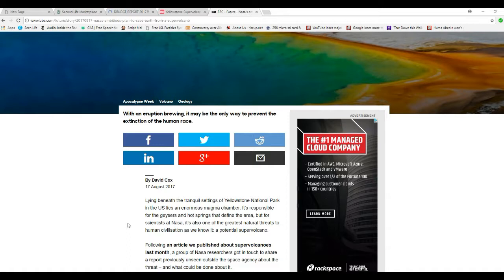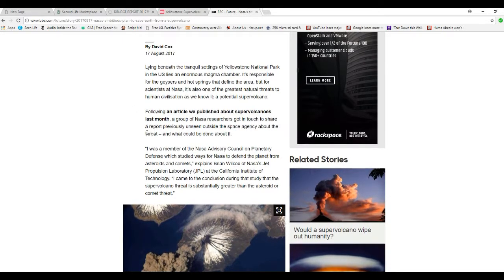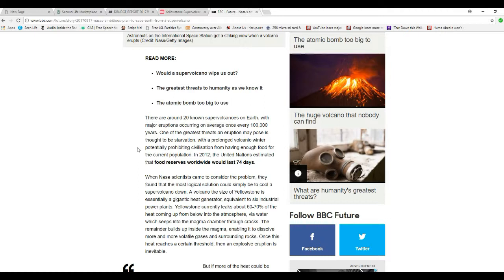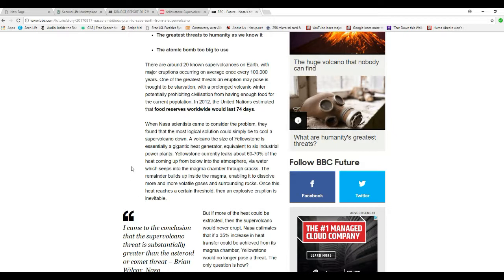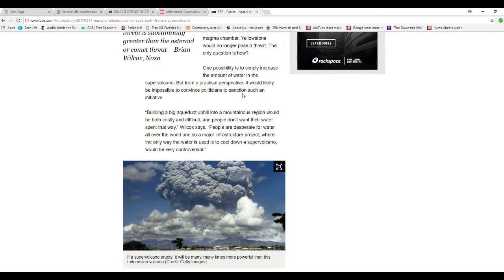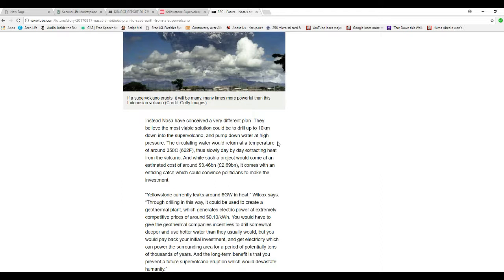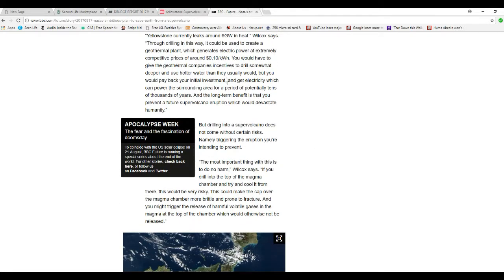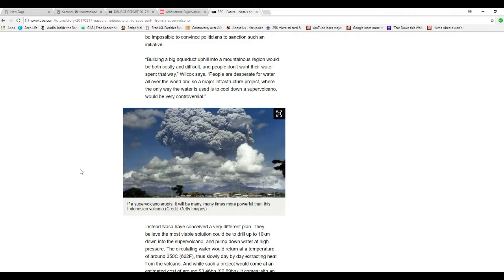NASA has a plan to cool Yellowstone, but it could cause an eruption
NASA (Never A Straight Answer) has a plan to cool the Yellowstone supervolcano by drilling into it and tap the heat of the magma to generate electricity.  They admit that this could cause an eruption. It also proves that they are frightened that it may be about to blow.
  This reminds me of an old movie called "Crack in the World".